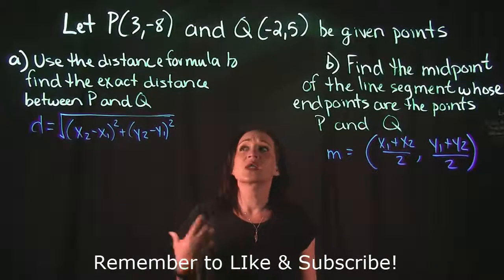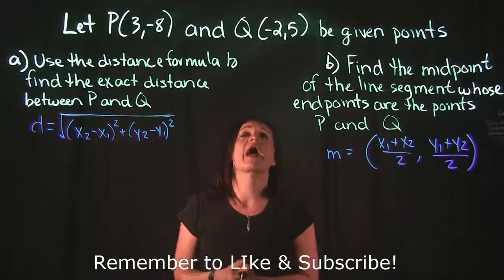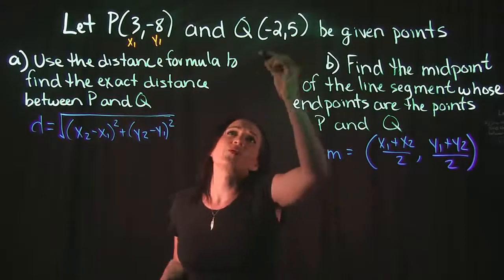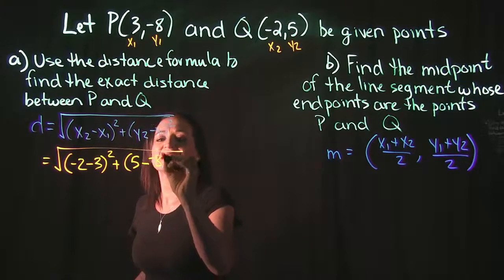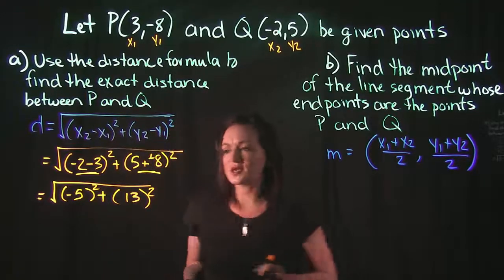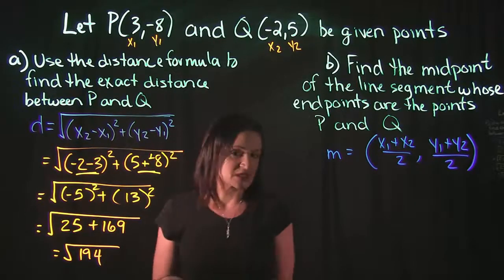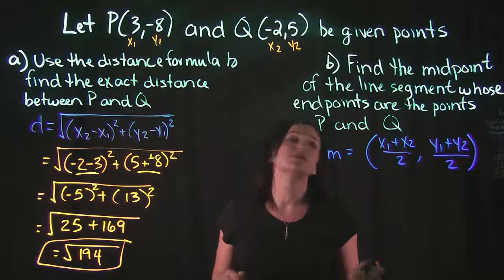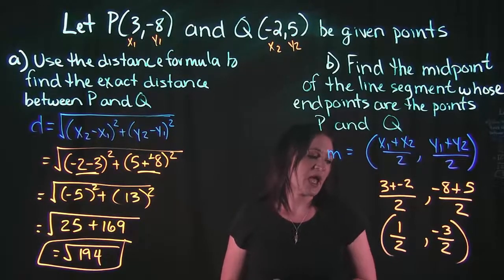Use the Distance and the Midpoint Formula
In this video, we work on findign the distance and then the midpoint of two given points.